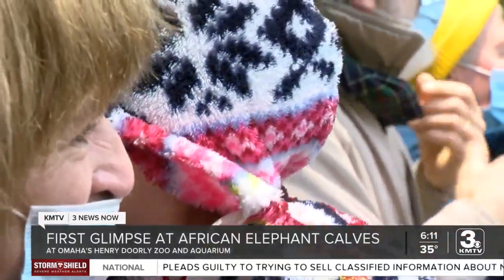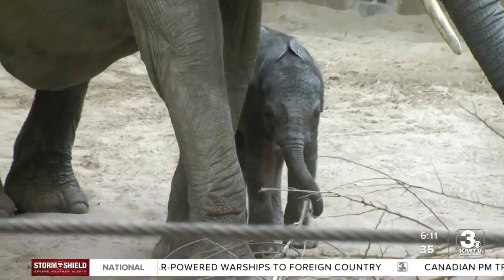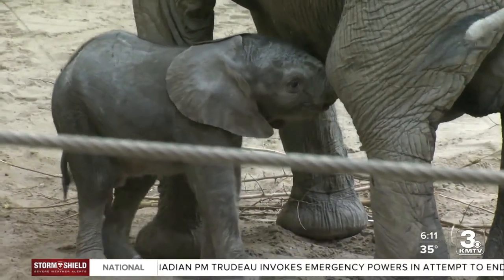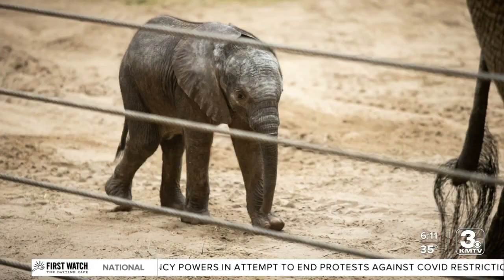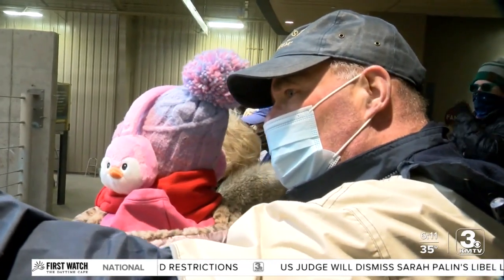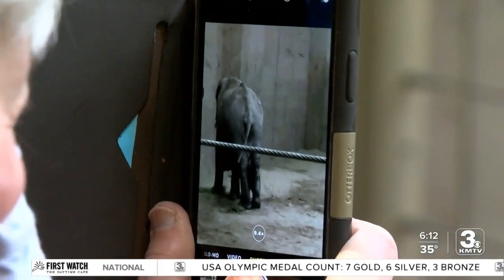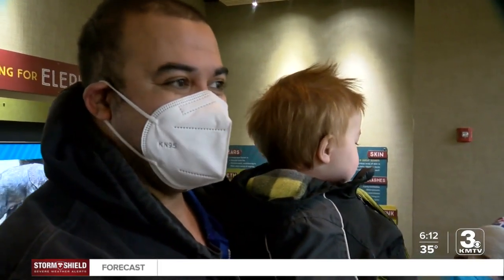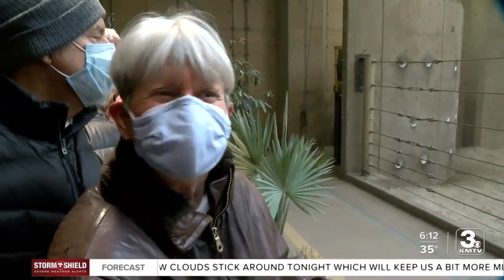Omaha's Henry Doorly Zoo & Aquarium re-open Elephant Family Quarters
Omaha's Henry Doorly Zoo &amp; Aquarium are re-opening their Elephant Family Quarters today.